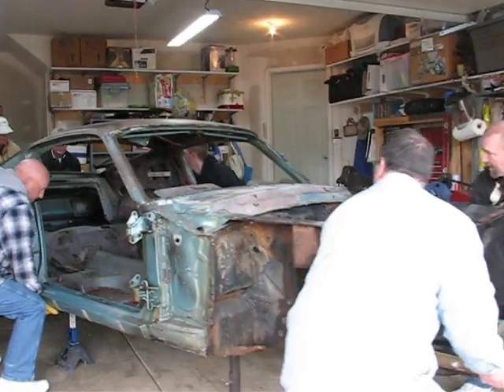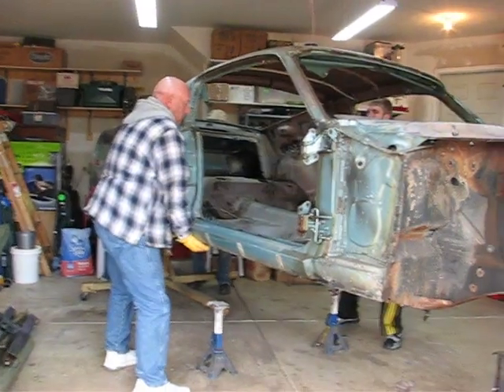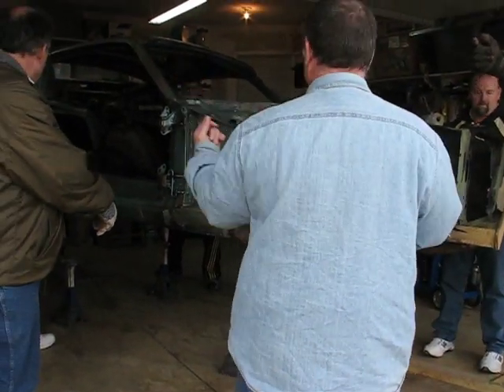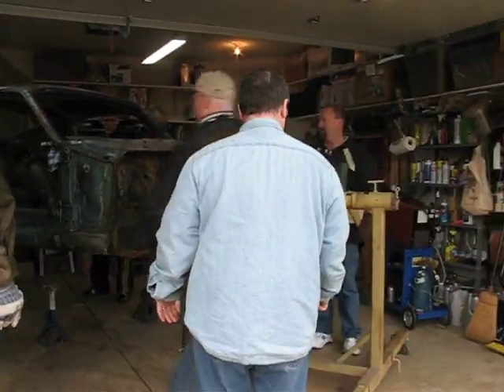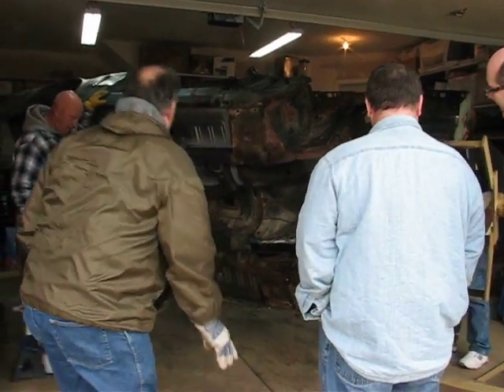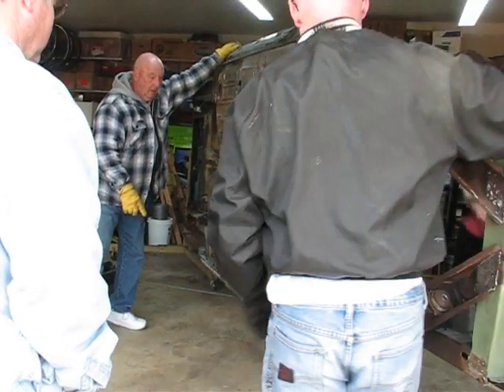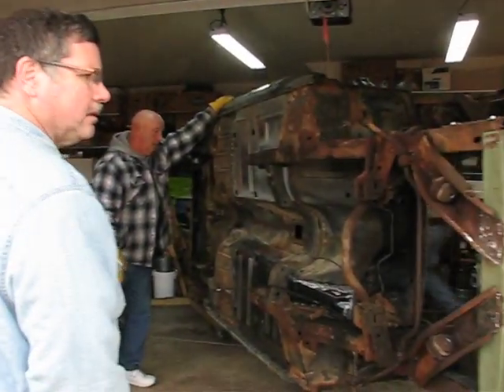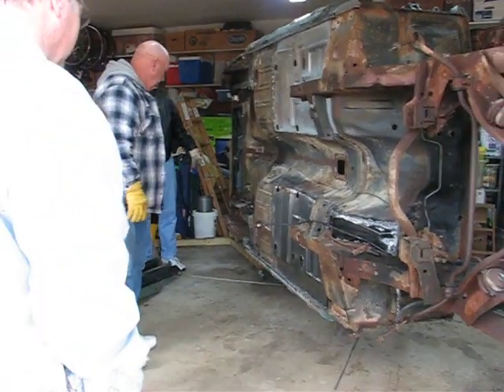1968 Mustang Fastback going on the rotisserie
This video is of my 1968 Mustang fastback going on the rotisserie.  The body was stripped to the bare shell.  With 7 friends helping, it was an easy lift.  The rotisserie was manufactured by a company called Fab-Tech in Tulsa, Oklahoma.  It was purchased new by a Shelby Mustang restorer in Dayton, Ohio 25 years ago.  He retired and closed his shop.  I was fortunate to pick it up on eBay for $300!   I'll be using square tubing to join both ends of the rotisserie together so that it's easier to move the car and will take the stress off the body when moving it.